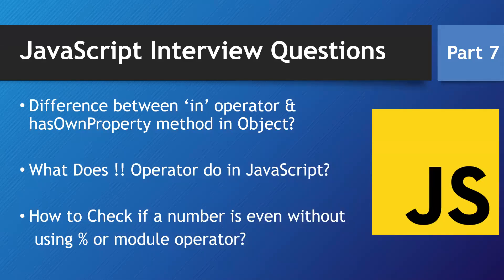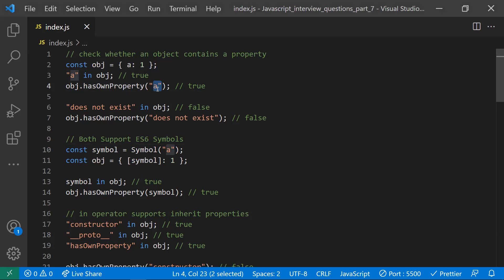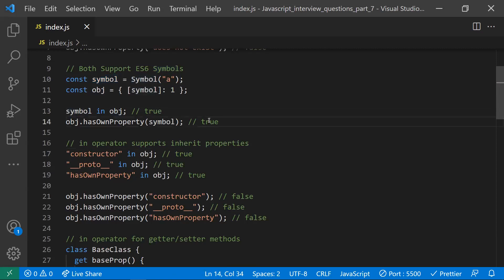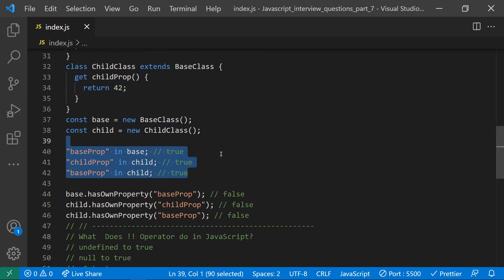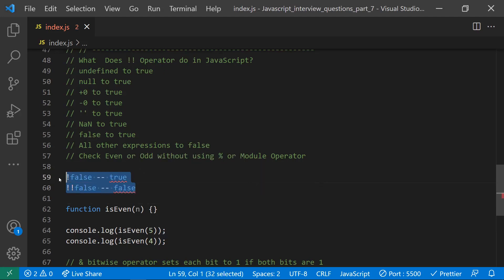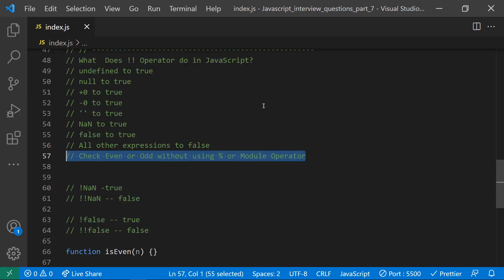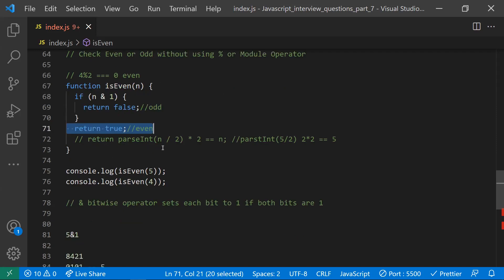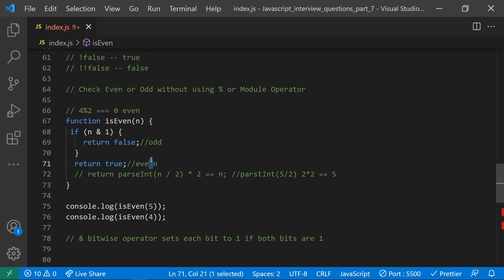#7 JavaScript Interview Questions | in And hasOwn Property | Double Negation Operator In Javascript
Preparing for a Javascript Interview? We're Here to Help! In this Video, We Tackle Three Important Topics in a Straightforward Way: the 'In' Operator & HasOwn Property Method, the Betwice operator in javascript And the Double Negation Operator. Whether You're Gearing Up for an Interview or Simply Want to Improve Your Javascript Skills, This Video Breaks It Down in an Easy-To-Understand Way. Let's Demystify Javascript Together!

Our Goal Is to Equip You With The Knowledge And Confidence to Tackle Any Interview Question That Comes Your Way. We'll Provide Detailed Explanations and Examples, Ensuring You Have a Solid Understanding of Each Topic Discussed. Whether You're a Beginner Looking to Break Into The Field of Frontend Web Development or an Experienced Developer Seeking to Brush Up on Your Skills, This Video Will Be Valuable.

👉👉👉 Topics Covered In This Video:

 1. Difference Between ‘ in ‘ Operator And hasOwn Property Method In Object
 2. Double Negation Operator in Javascript
 3. Module Operator In Javascript
 4. Betwice Operator in Javascript